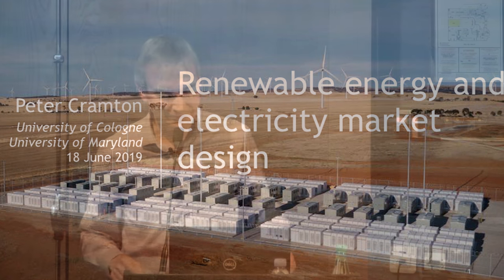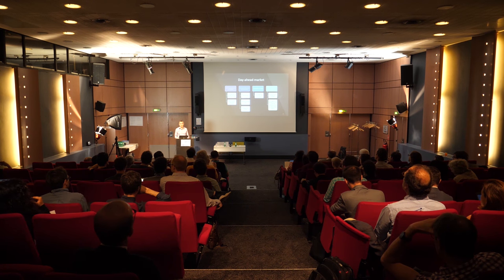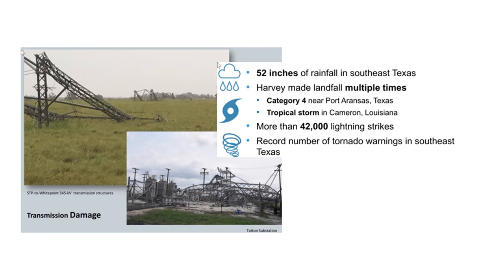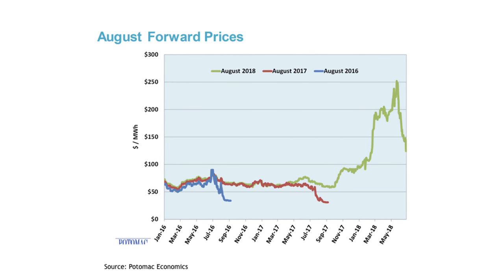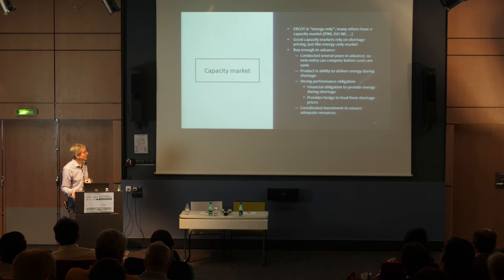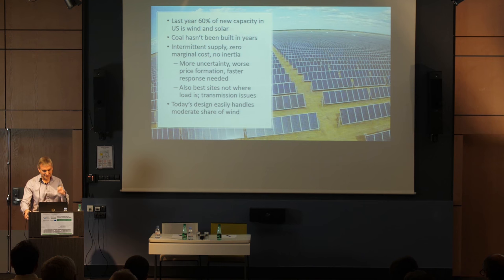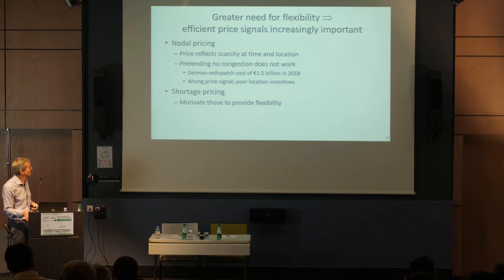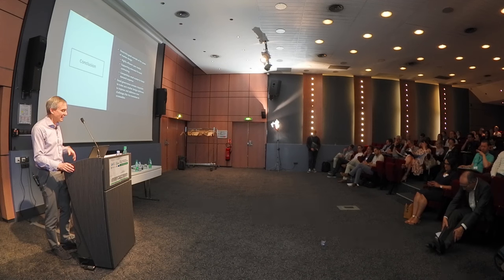Keynote lecture of Peter Cramton (University of Maryland & Cologne)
During the Twelth Conference on the Economics of Energy and Climate, organized by Toulouse School of Economics, Peter Cramton from University of Maryland & Cologne gave a public lecture on Renewables and Electricity Market Design.